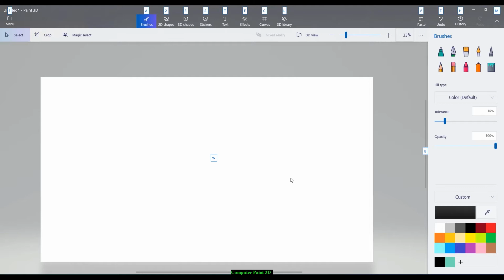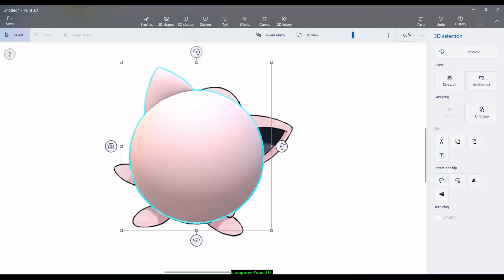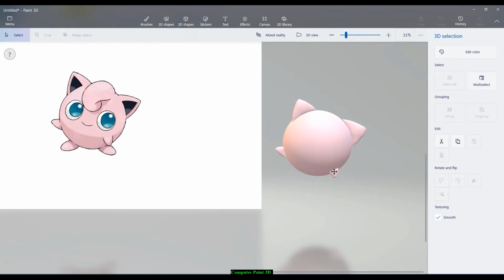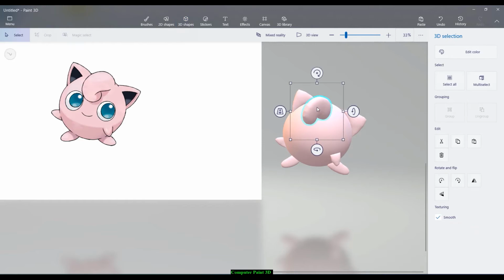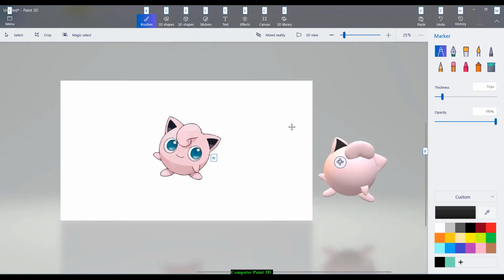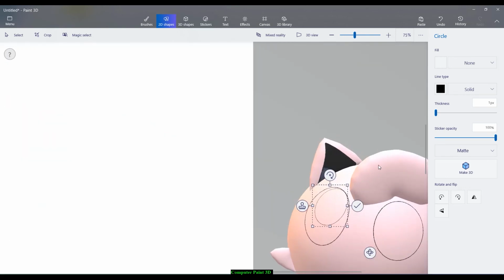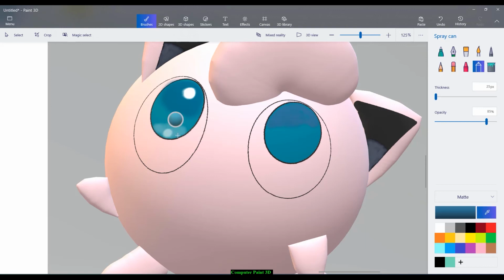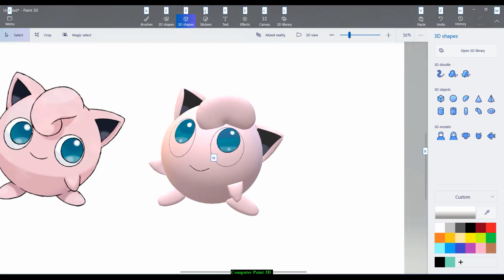Making A Jigglypuff In Paint 3D | Shivansh & Reyansh Lives